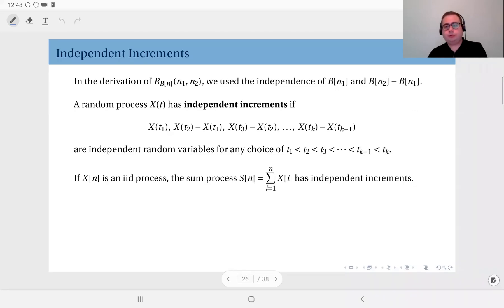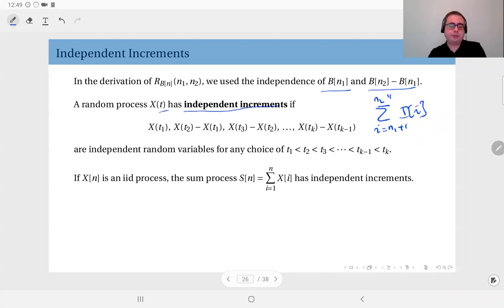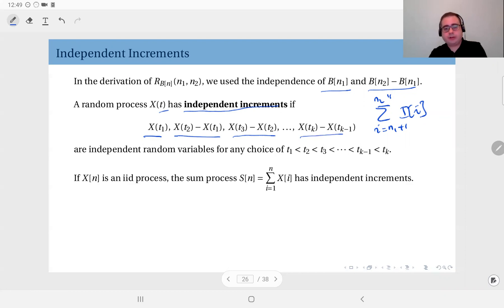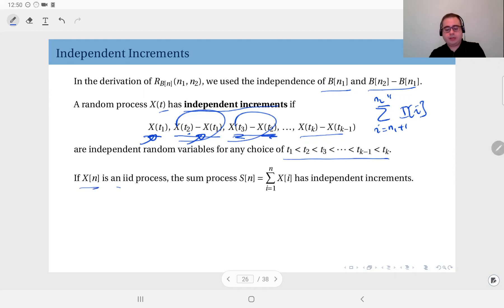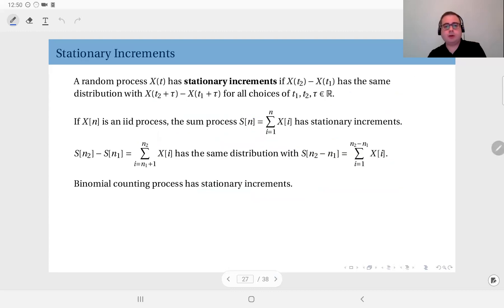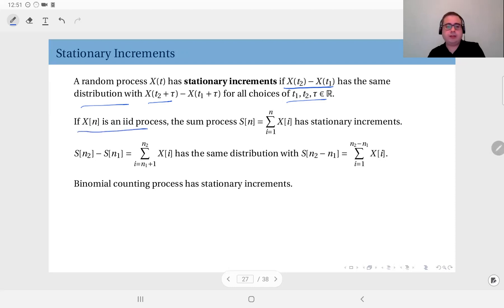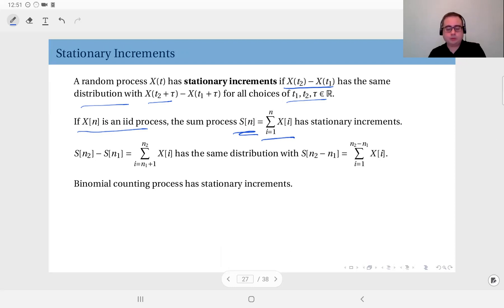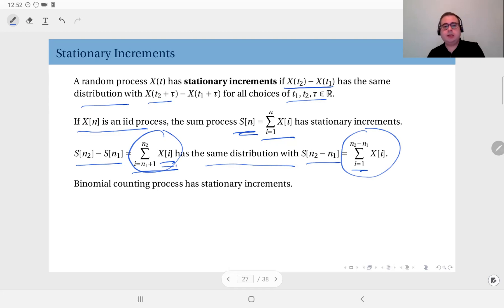11.08 Independent and Stationary Increments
Independent and stationary increments properties.